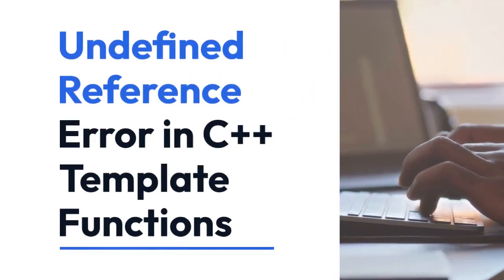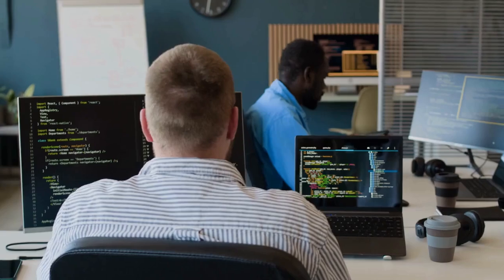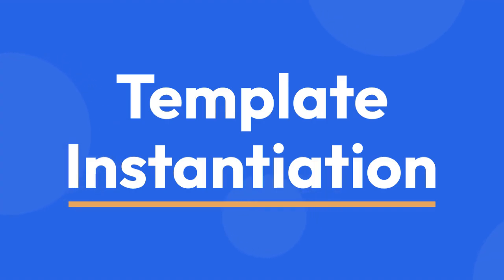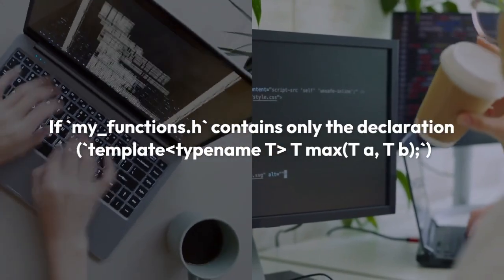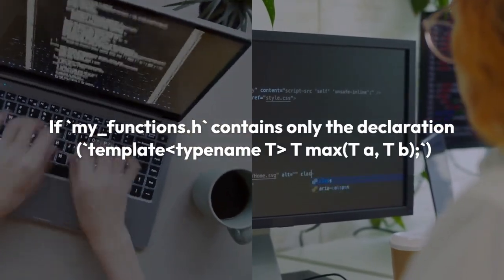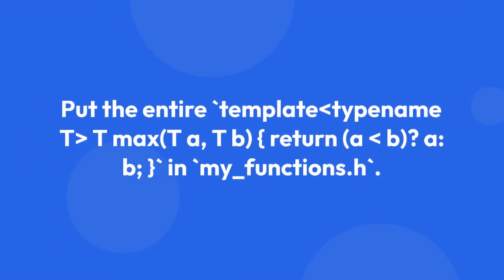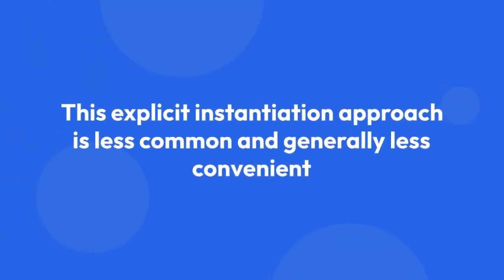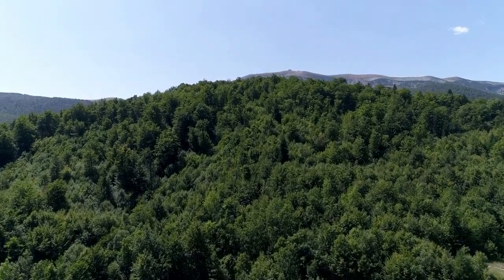Understanding the Undefined Reference Error in C++ Template Functions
In this video, we delve into the common programming error known as the Undefined Reference Error in C Template Functions. We will explore what causes this error, how to identify it, and most importantly, how to fix it. If you've encountered this issue while working with C template functions, this video is a must-watch!